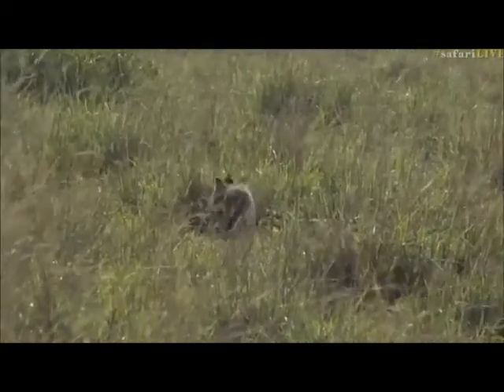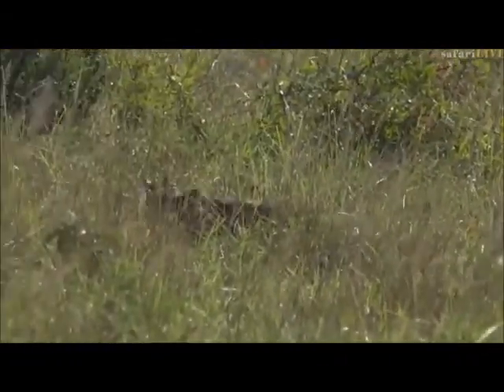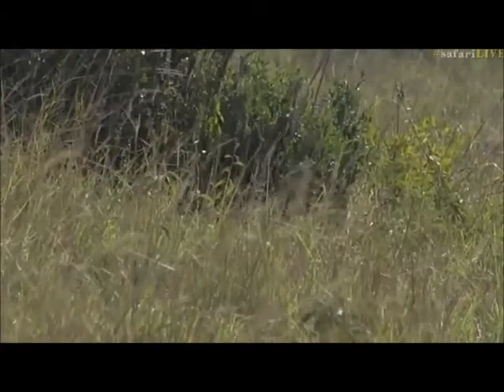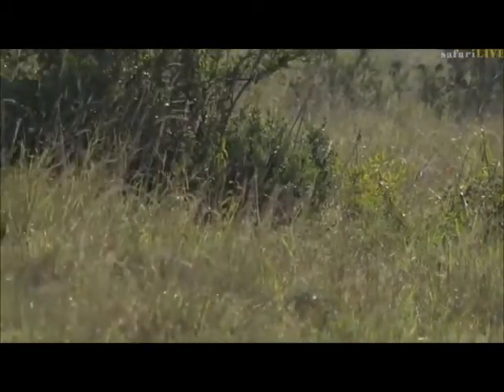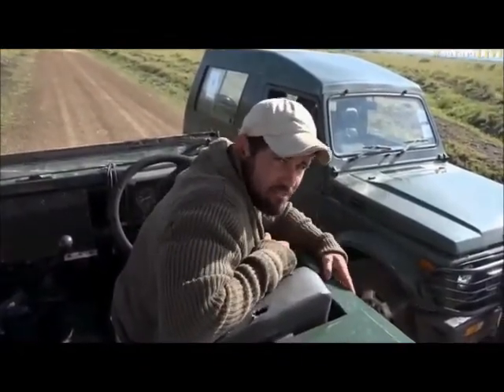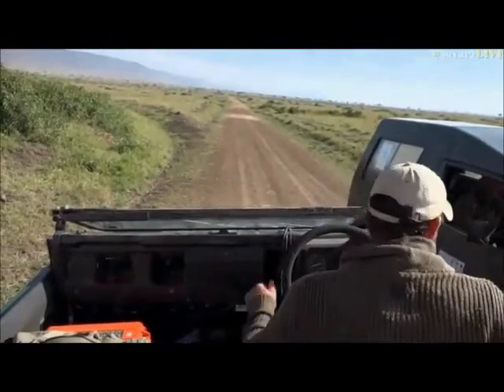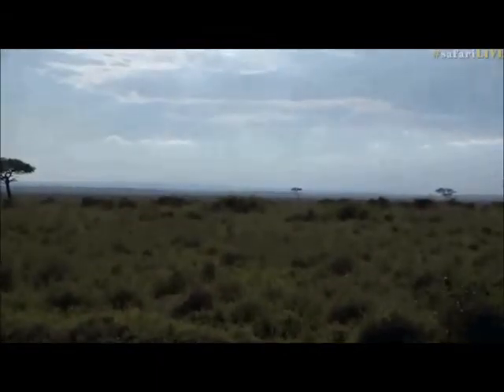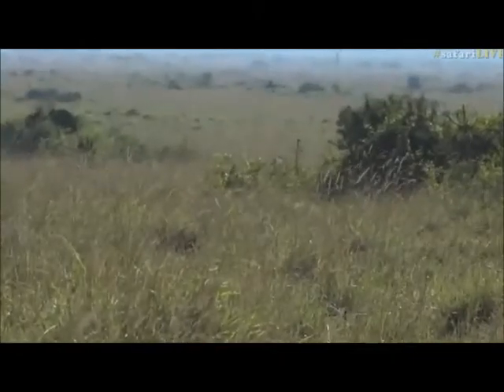Safari Live : Serval jumps up into a bush for something to eat in the Maasai Mara Oct 11, 2017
Courtesy of WildEarthTV, Djuma Game Reserve(Sabi Sand) at Kruger Park in South Africa, Chitwa Chitwa Private Game Reserve, Safari Live  and Angama Mara